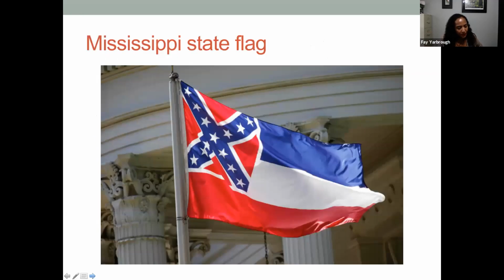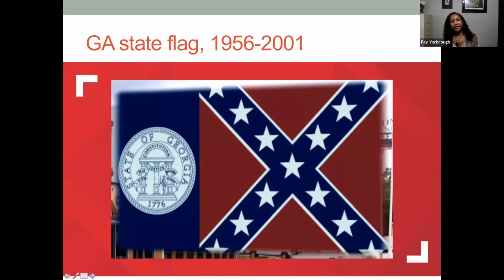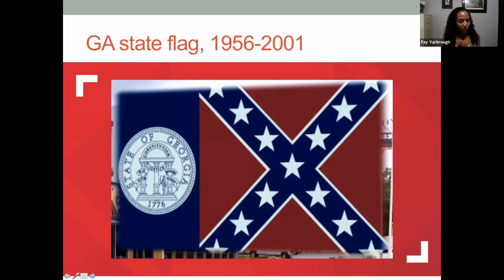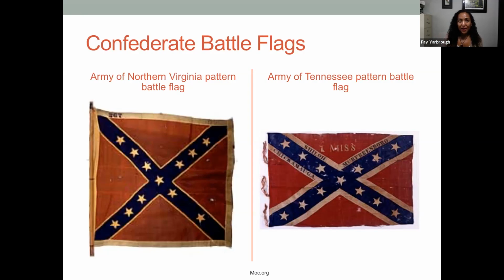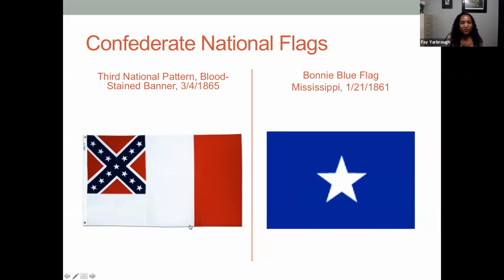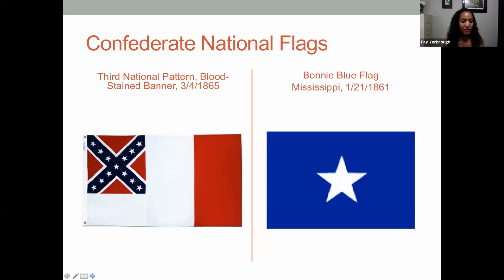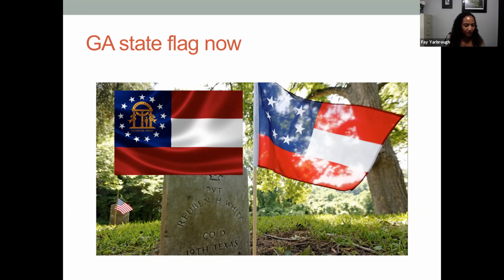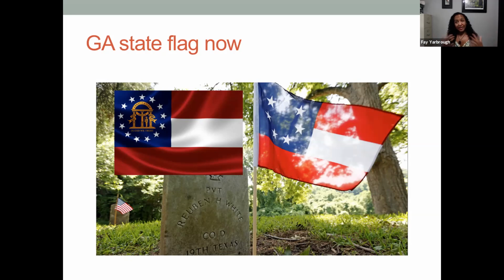Flags of the Confederacy